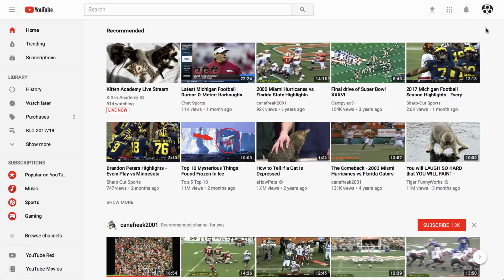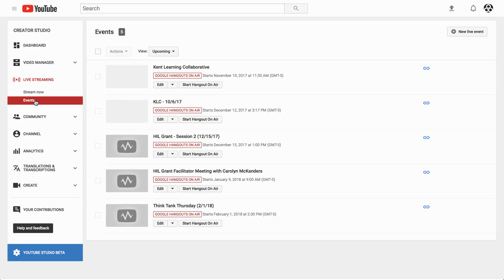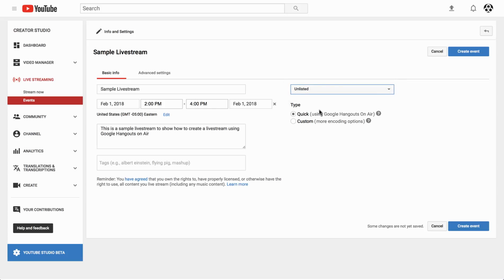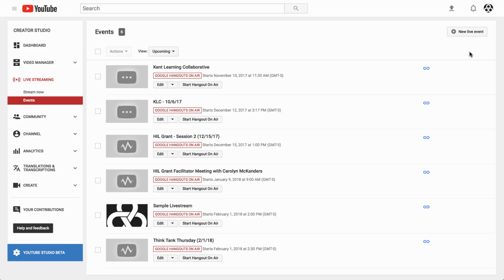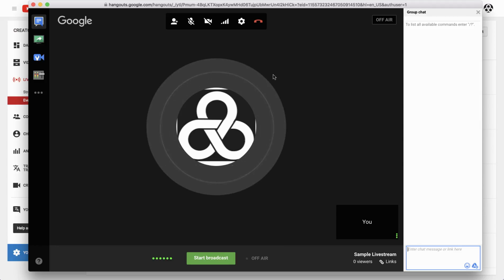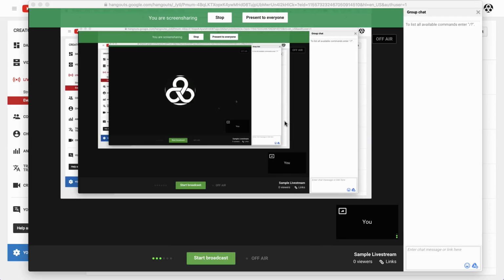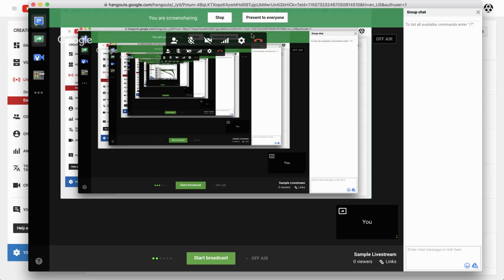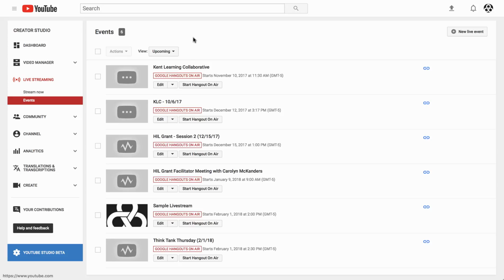Starting a Livestream Using Google YouTube and Hangouts on Air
A walkthrough of how to use YouTube and Google Hangouts on Air to livestream and record.